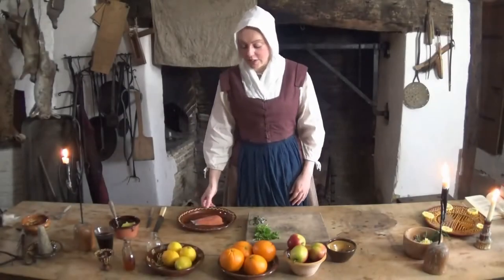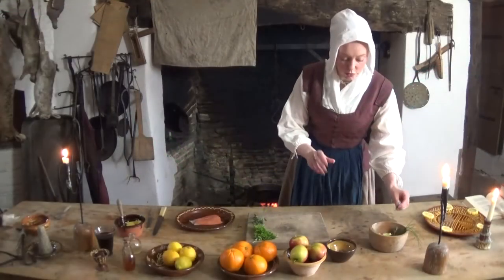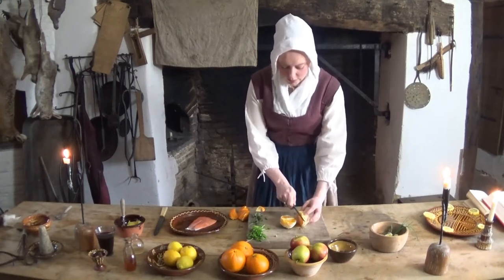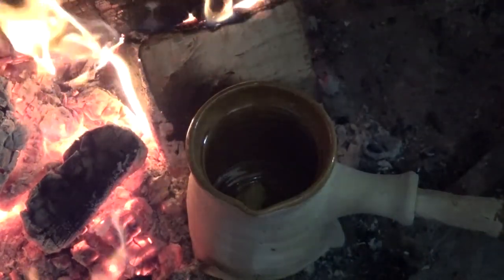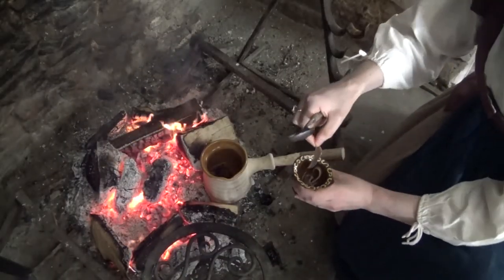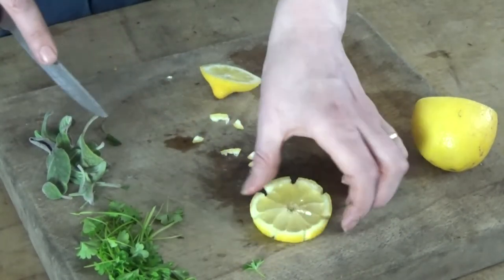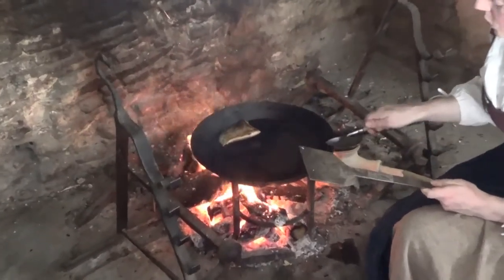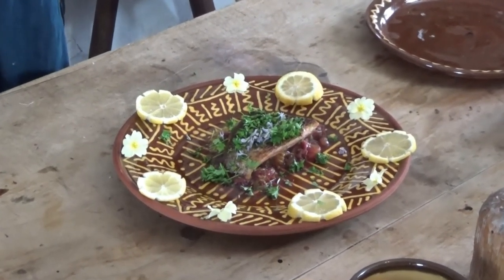FRYING SALMON AT LLANCAIACH FAWR LIVING HISTORY MUSEU,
LLancaiach Fawr has always maintained the highest standards of historical accuracy in the interpretation of the manor house, it's staff, and the everyday tasks that take place within the house. From the clothes worn by the interpreters to the ink wells on the table, to the hand-written documents that visitors can read as they look around, everything is as close as we can get it to how it would have appeared during 1645. Many of the skills that go into creating such a setting are often considered out of date, but at LLancaiach Fawr they are alive and well, and often used on a daily basis.

When people think about food from the past, they often imagine that it may have been either bland and tasteless, or something quite disgusting. The truth of the matter is that most foods (boiled udders and poached tripe aside), were every bit as tasty and appetising as food can be today, but as tastes have changed, the ingredients can sometimes sound a little odd by modern standards.

Join one of our skilled historical interpreters in our fully restored and authentic 17th century kitchens as they prepare a favourite of the period that could well have graced the table of Colonel Edward Prichard himself, Fried Salmon.

Mae LLancaiach Fawr bob amser wedi cynnal y safonau uchaf o gywirdeb hanesyddol wrth ddehongli'r maenordy, ei staff, a'r tasgau bob dydd sy'n digwydd yn y tŷ. O'r dillad a wisgir gan y dehonglwyr i'r ffynhonnau inc ar y bwrdd, i'r dogfennau a ysgrifennwyd â llaw y gall ymwelwyr eu darllen wrth iddynt edrych o gwmpas, mae popeth mor agos ag y gallwn ei gael i sut y byddai wedi ymddangos yn ystod 1645. Mae llawer o mae'r sgiliau sy'n mynd i greu lleoliad o'r fath yn aml yn cael eu hystyried wedi dyddio, ond yn LLancaiach Fawr maent yn fyw ac yn iach, ac yn aml yn cael eu defnyddio bob dydd.

Pan fydd pobl yn meddwl am fwyd o'r gorffennol, maent yn aml yn dychmygu y gallai fod naill ai'n ddiflas ac yn ddi-flas, neu'n rhywbeth eithaf ffiaidd. Y gwir amdani yw bod y rhan fwyaf o fwydydd (cwdyn wedi'u berwi a baglu wedi'u potsio o'r neilltu) yr un mor flasus a blasus ag y gall bwyd fod heddiw, ond wrth i chwaeth newid, gall y cynhwysion weithiau swnio ychydig yn rhyfedd yn ôl safonau modern.

Ymunwch ag un o'n dehonglwyr hanesyddol medrus yn ein ceginau dilys o'r 17eg ganrif sydd wedi'u hadfer yn llwyr wrth iddynt baratoi ffefryn o'r cyfnod a allai fod wedi cyd-fynd â bwrdd y Cyrnol Edward Prichard ei hun, Fried Salmon.